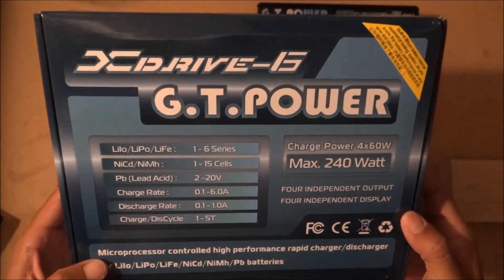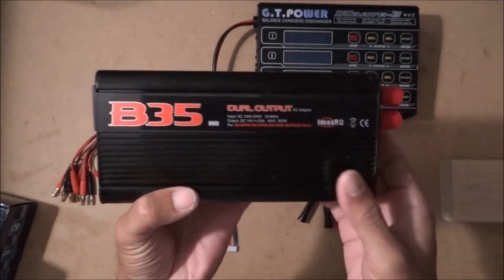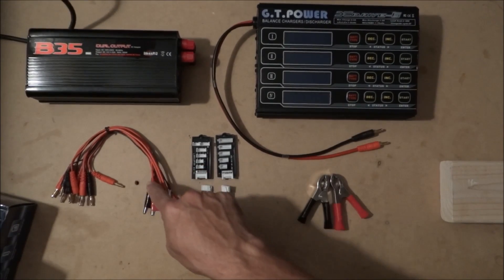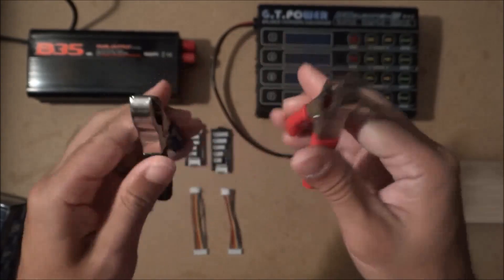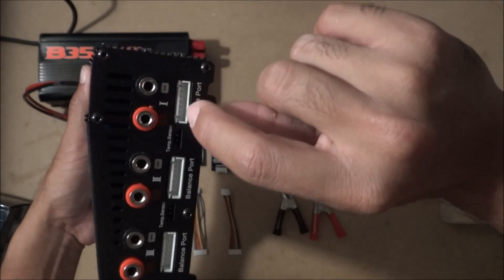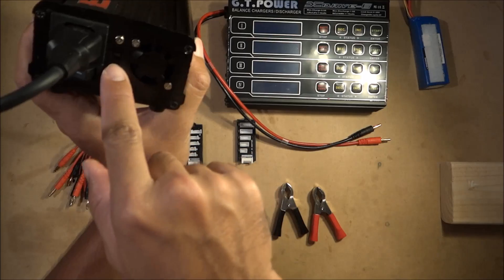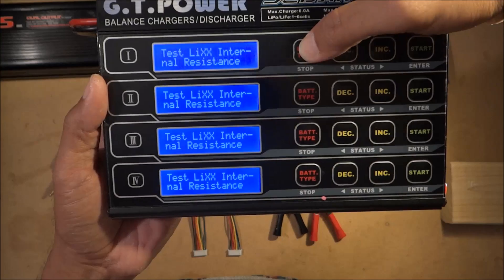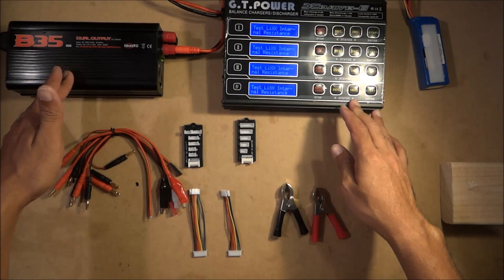Multi battery charger for lipo, nicd, nimh and more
Just a short review/overview of the GT Power Xdrive 6 multi lipo charger and the imaxrc b35 power supply. All from Valuehobby